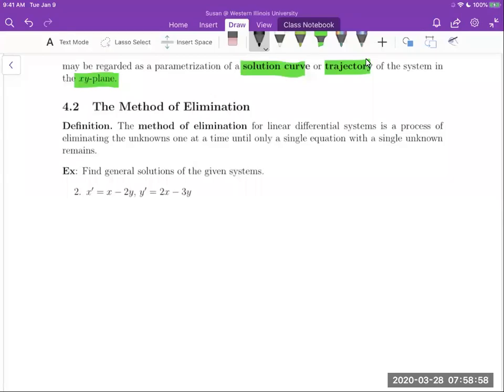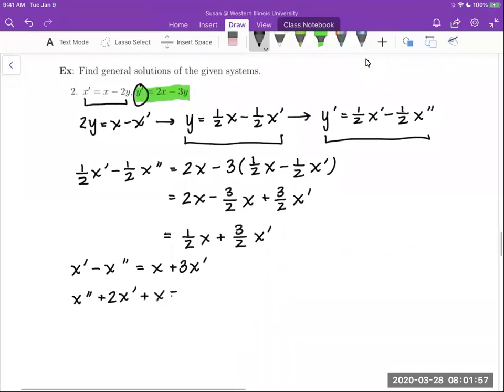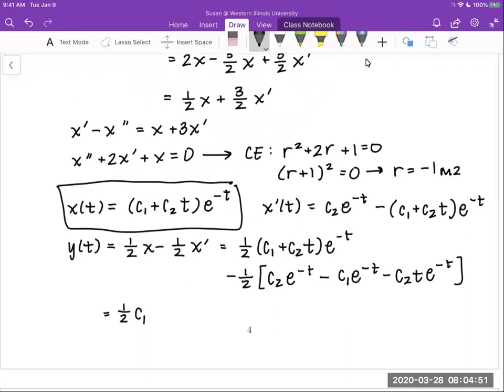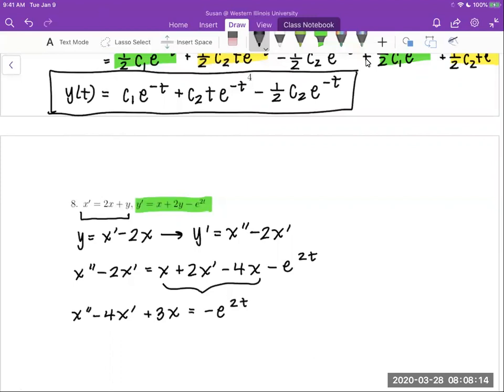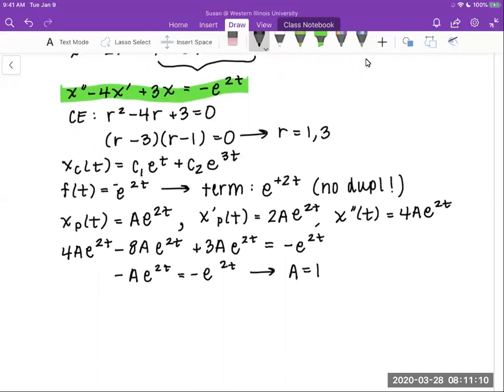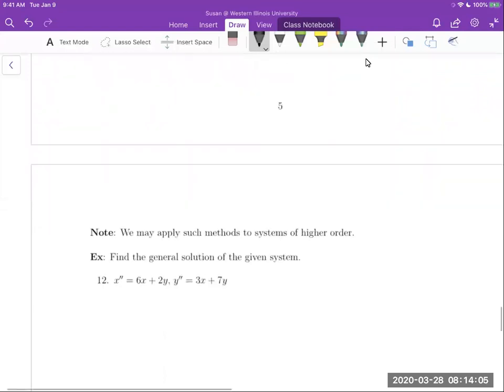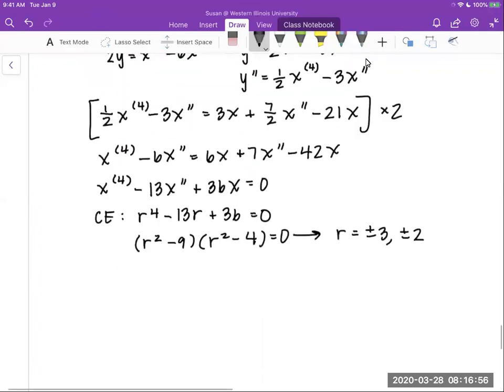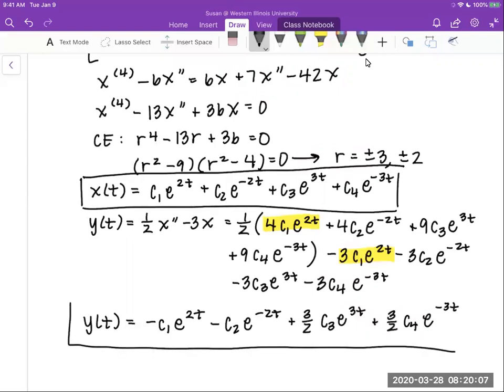The Method of Elimination